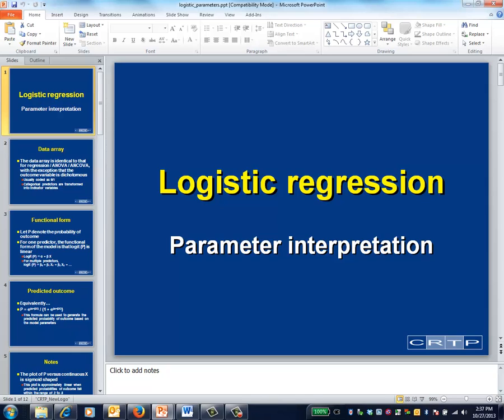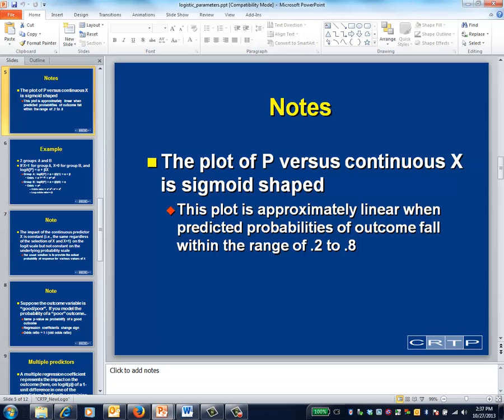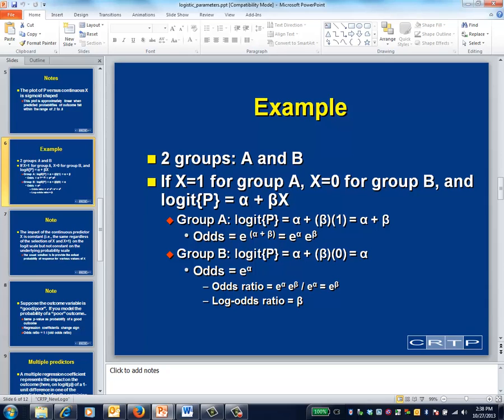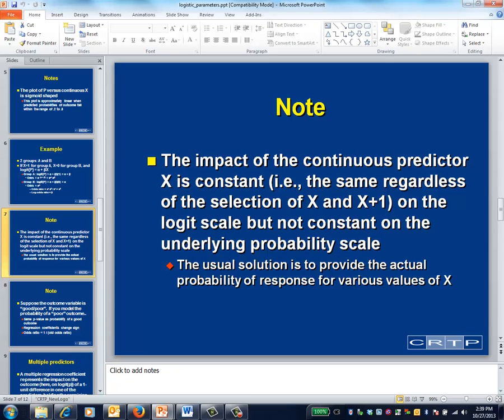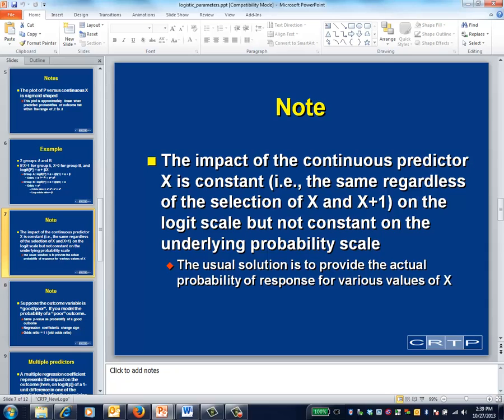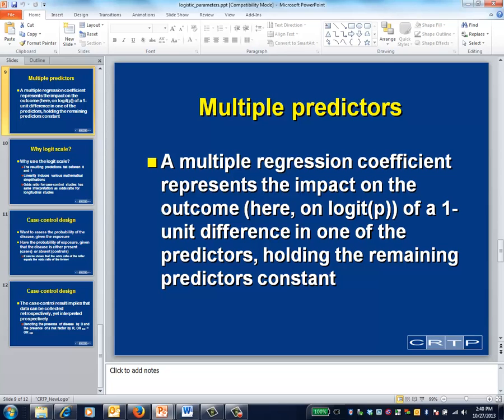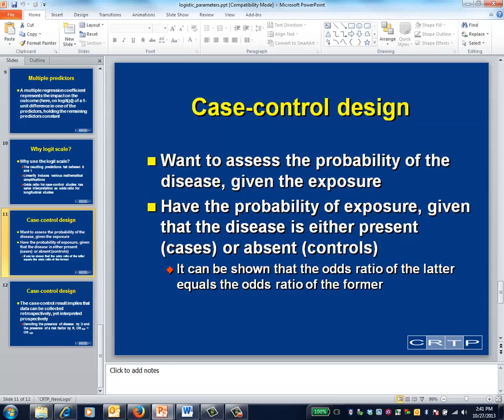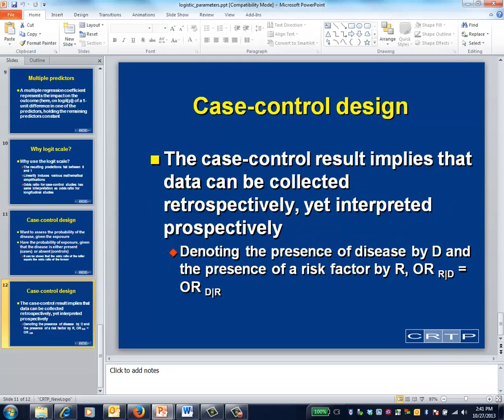logistic regression: parameters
interpretating the parameters of a logistic regression model